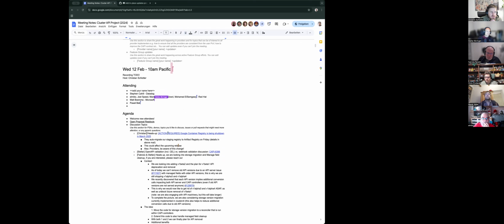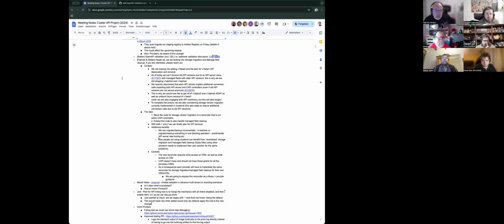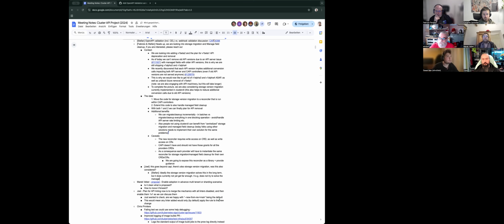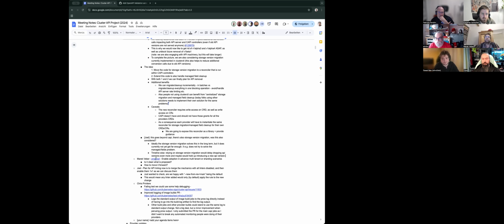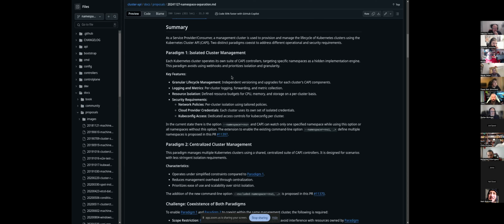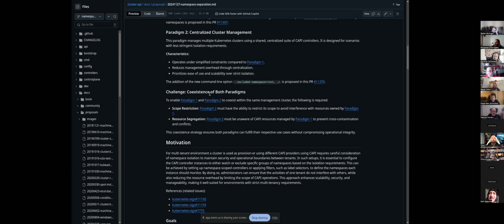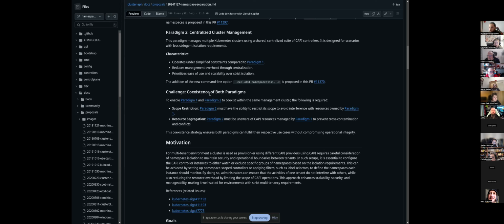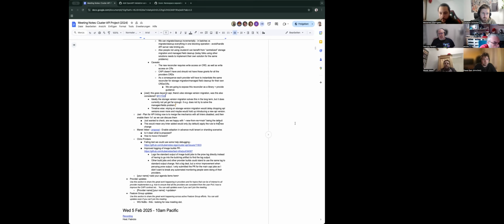SIG Cluster Lifecycle - Cluster API Office Hours - 20250213